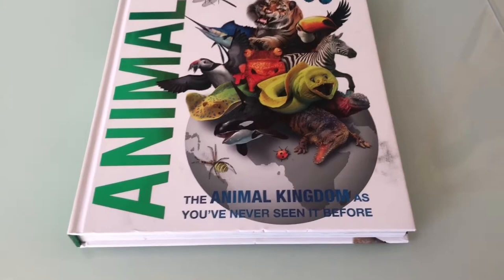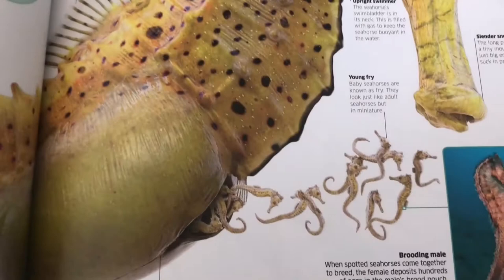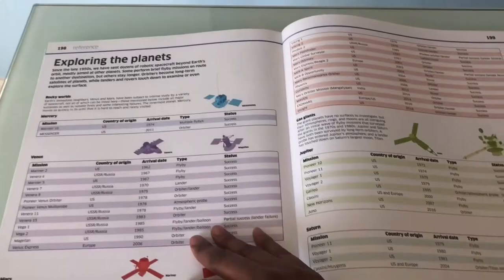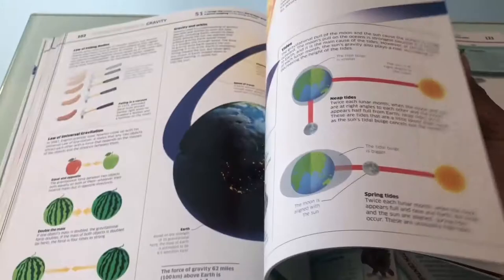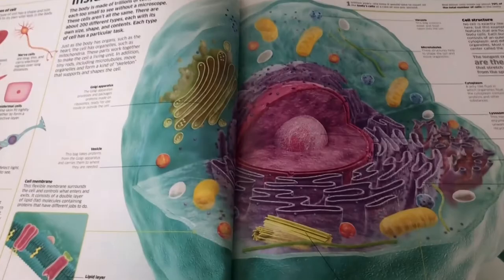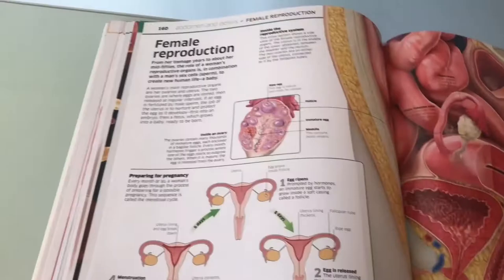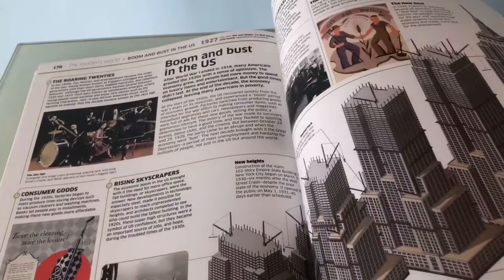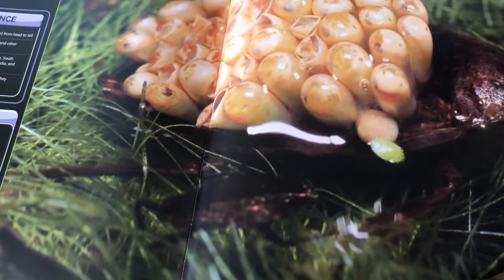Homeschool Book Haul: DK Books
HUGE DK Book Haul | Homeschool Haul | Amazon Haul
I am so excited to share this DK Books Haul.  We've learned so much from these resources in our homeschool. I've shared some links below to the resources shared in this video!

“And let the peace of Christ rule in your hearts, to which indeed you were called in one body. And be thankful.”(Colossians 3:15)  💛 As a mom, every minute and hour is different from one day to the next. Each child and situation are unique, too. Reading Scripture will provide peace, transform thoughts, and allow God to be the one in control of the household.